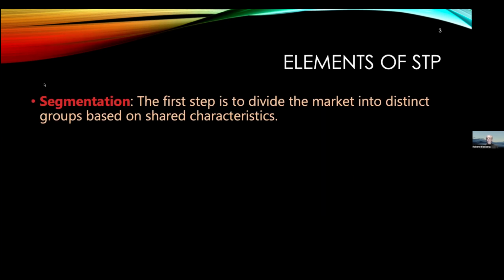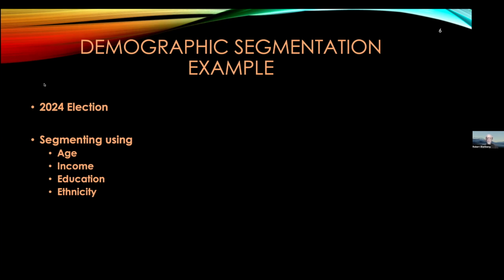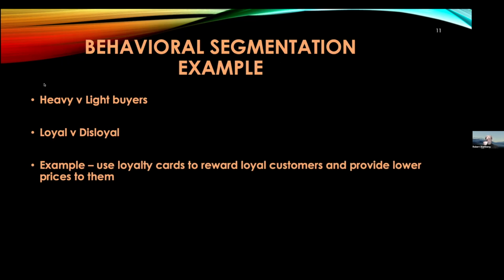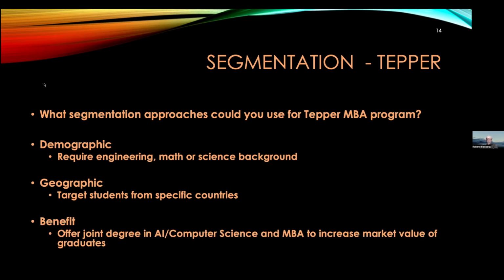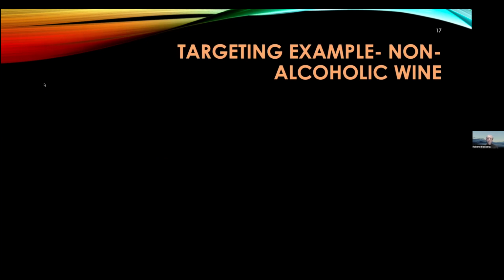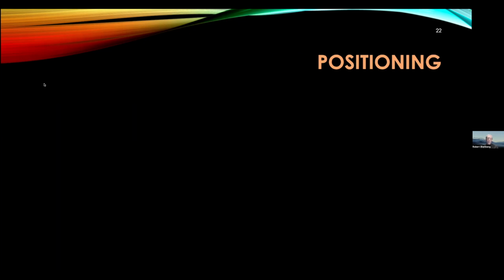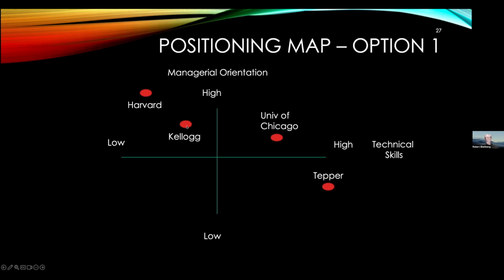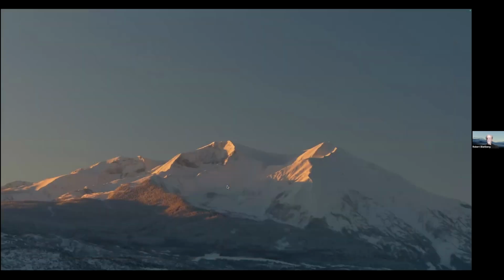CONNECTS: Segmentation, Targeting and Positioning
Segmentation, Targeting and Positioning*

Presenter: Bob Blattberg, Carnegie Mellon University

*This seminar is recommended for anyone participating in the McGinnis Venture Competition, specifically into the Social Enterprise Track.

This workshop will explore a critical part of a marketing strategy, segmentation, targeting and positioning (STP). Market segmentation is the process of dividing up mass markets into groups with similar needs. Targeting identifies the most attractive segments.  Positioning refers to the place that a product or services occupies in the minds of the customers and how it is distinguished from the products or services of its competitors. Topics covered will include examples of successful application of STP in the social enterprise space and the process to determine how to segment a market, what criteria should be used for determining which segments to target and showing positioning maps.